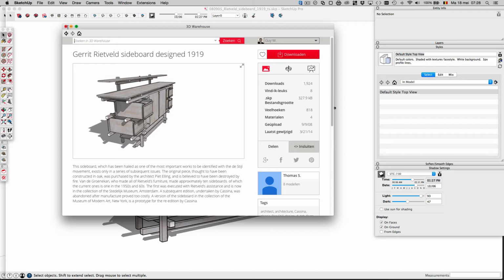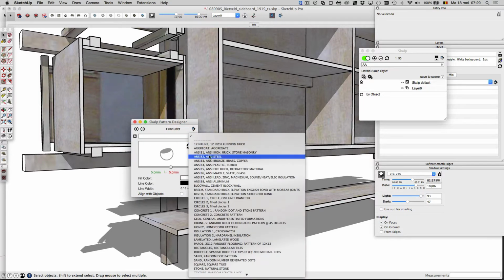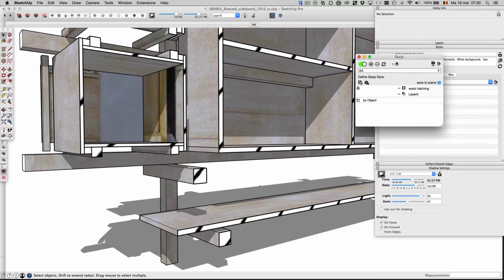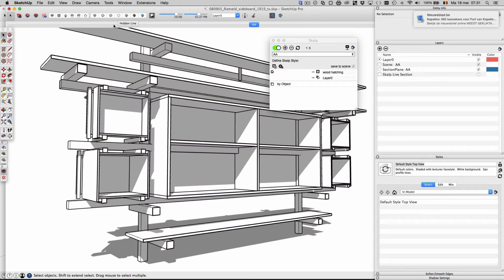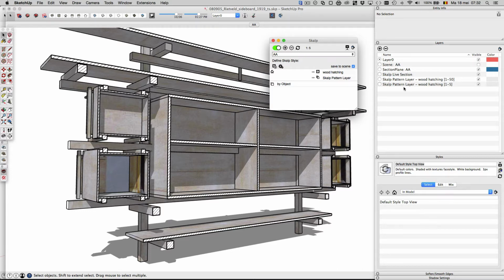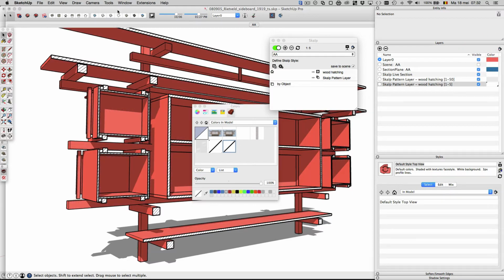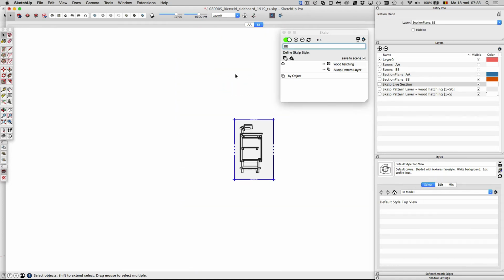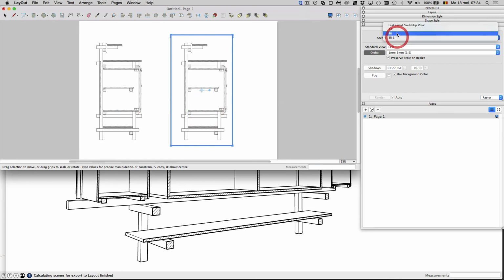Skalp for Woodworking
How to make construction documents for Woodworking with Skalp for SketchUp.